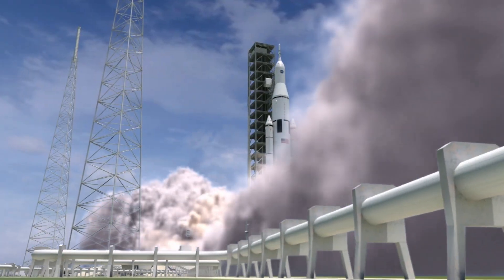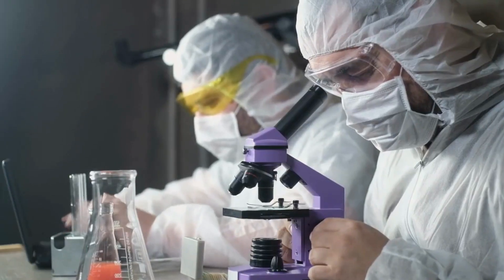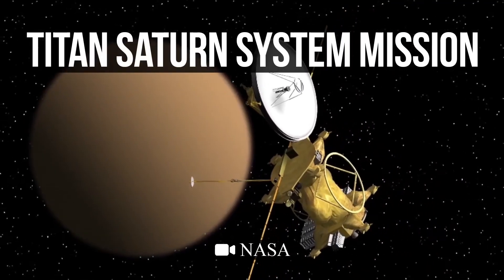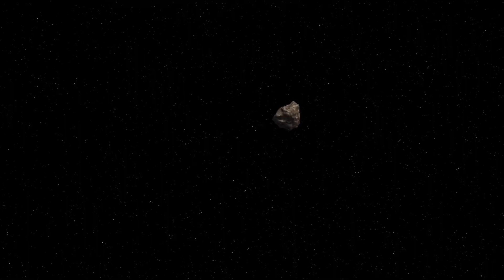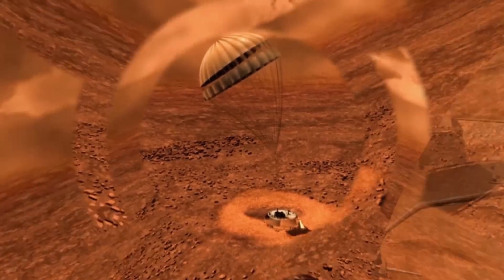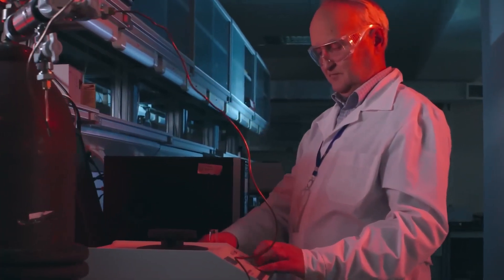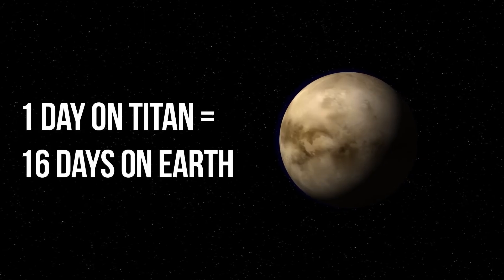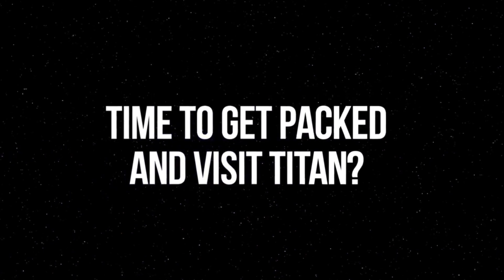The Astonishing Secrets of Life on Titan Revealed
he Astonishing Secrets of Life on Titan Revealed
In this video, we'll reveal the astonishing secrets of life on Titan, one of the most bizarre and distant planetary environments in the solar system.

Titan is the only place in the solar system where we know life exists – and now we've discovered that it's surprisingly similar to life on Earth. In this video, we'll discuss the astonishing secrets of life on Titan, and how we've been able to learn so much about this unique environment.